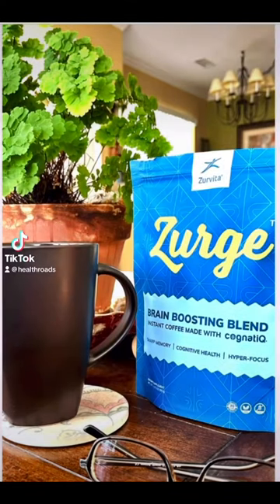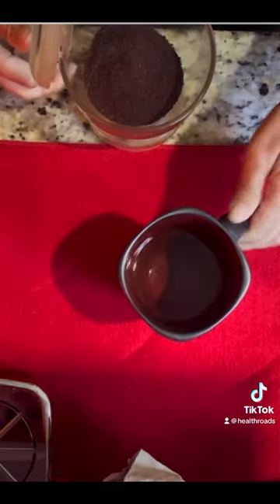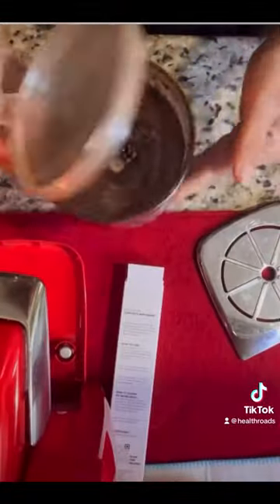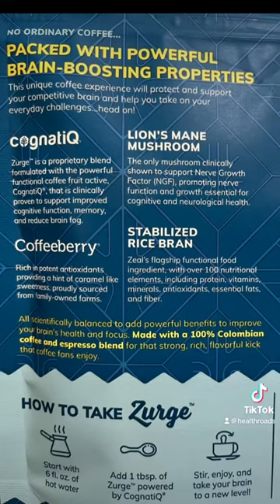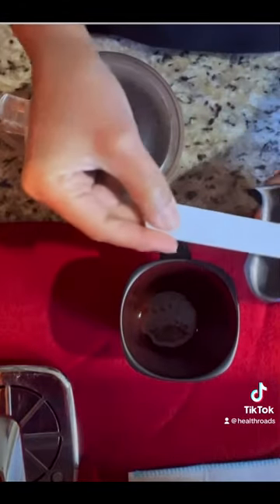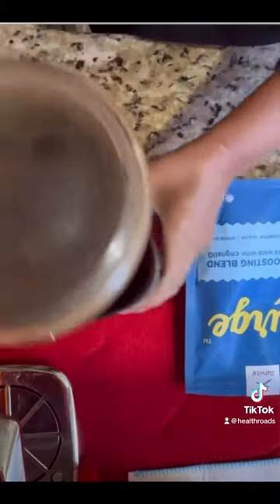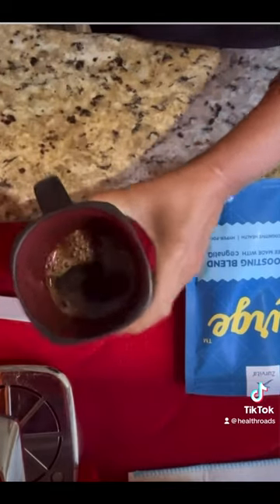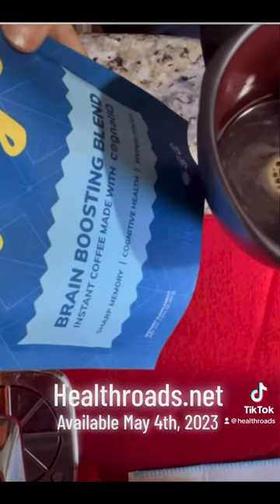Zurvita Zurge - Brain Boosting Functional Beverage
Introducing Zurvita Zurge

Zurge ™ is our new Brain Boosting Blend that is no ordinary coffee!

Early morning or an afternoon “Pick-me-up”, there is something special about a cup of delicious Colombian coffee… but not just any coffee.

The new blend combines organic Lion’s Mane mushroom, stabilized rice bran, coffeeberry cascara and 100% Colombian coffee and espresso to support Nerve Growth Factor and provide antioxidants and more than 100 other nutritional elements.

Zurge™ is a proprietary blend powered by functional coffee fruit active, CognatiQ® that is clinically proven to support improved cognitive function, memory, and reduced brain fog!

Zurvita Zurge – Supports cognitive function, mental concentration, sharpness, acuity, focus, and neuro regeneration.

Nuestro nuevo suplemento para estimular el cerebro, no es un café cualquiera.

Zurge™, es una mezcla patentada formulada con la fruta de café funcional activa, CognatiQ® está clínicamente probada para apoyar la función cognitiva, la memoria, el hyper-enfoque y reducir la confusión mental.

Buy Zurvita Zurge Now!